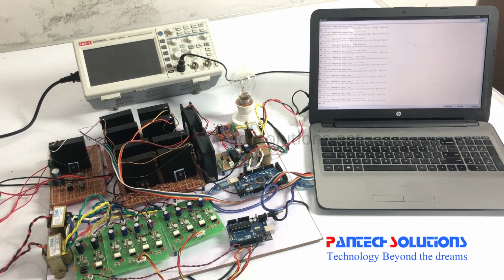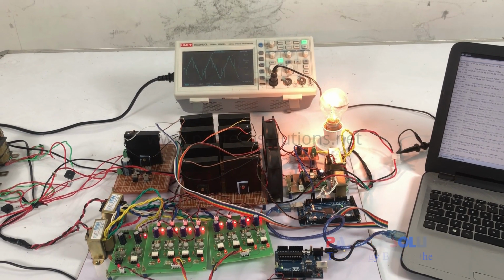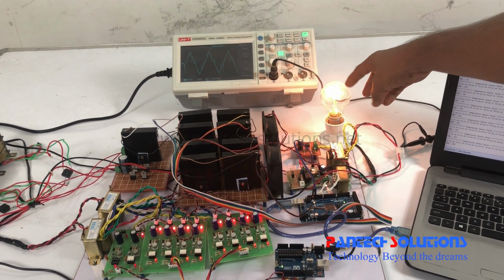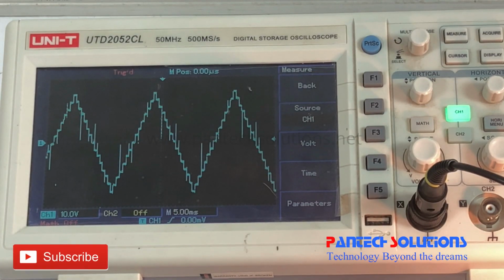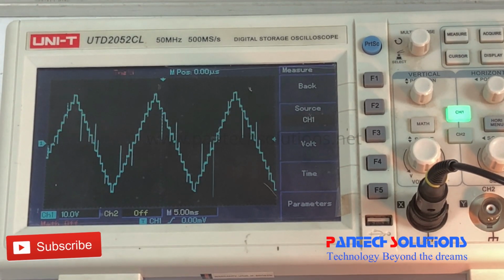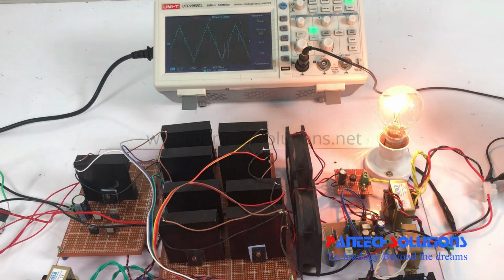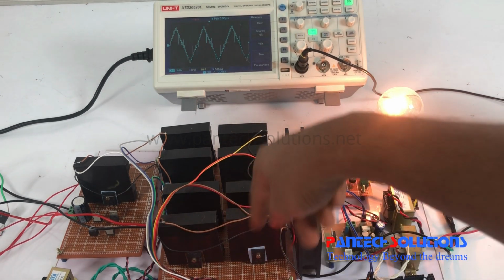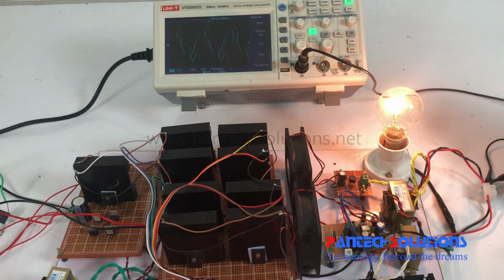15 Level Inverter With Reduced Switches and Monitoring Temperature on each Power Device